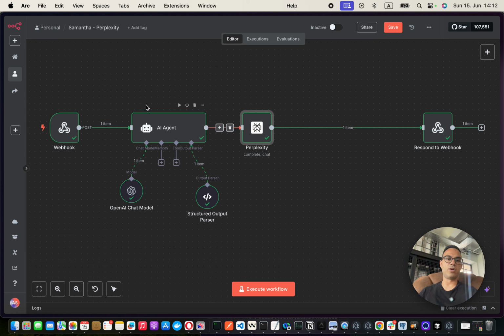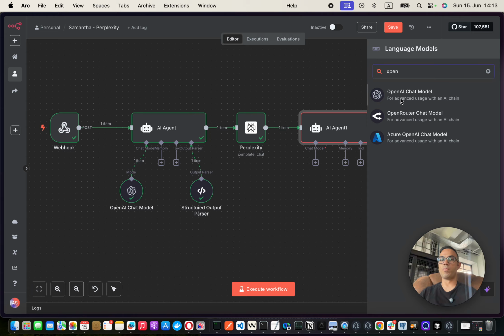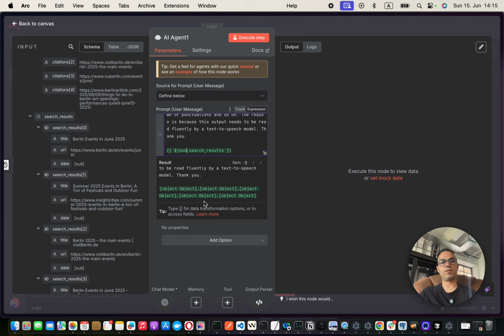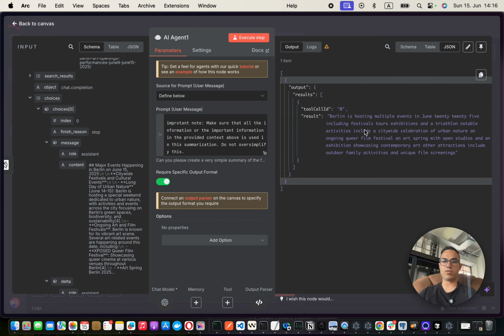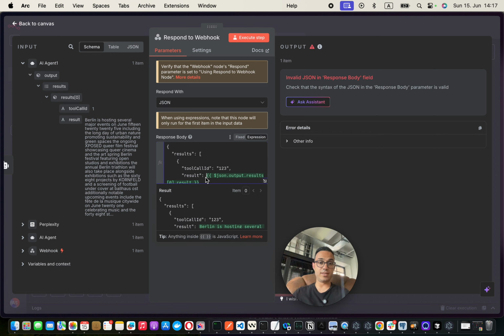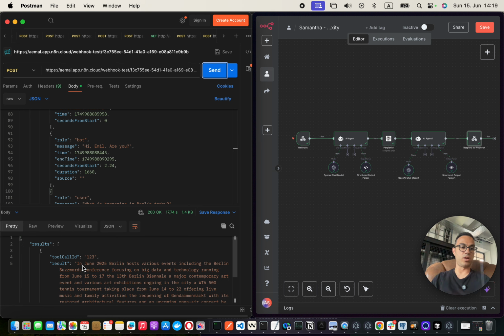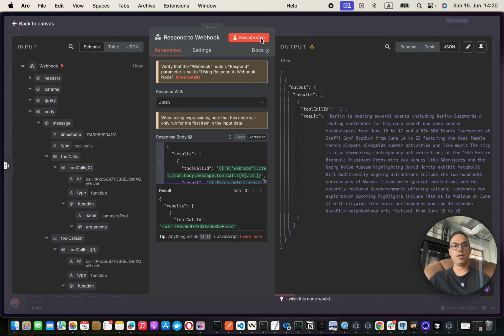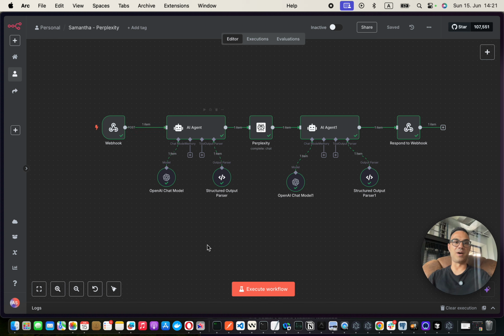Lecture 11 - Integrating Vapi with n8n - Build a Voice AI Agent with Perplexity, Vapi and n8n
Welcome back to the Voice AI Workshop Series!

I'm Aemal Sayer (aemalsayer.com), a software engineer with 23 years of experience building software and AI agents in Germany. In this video, you'll get a preview of Part 3 of our hands-on workshop, where we’ll build a voice AI agent that connects to Perplexity AI using Vapi and n8n workflows.

🎯 What You’ll Learn in This Final Integration Lecture:
→ How to chain multiple AI components (Vapi → n8n → Perplexity → OpenAI → Vapi)
→ Use an LLM summarizer to clean raw Perplexity output for smooth TTS playback
→ Solve common bugs like [object Object] and invalid JSON with JSON.stringify()
→ Create structured responses that Vapi understands (with correct tool_call_id)
→ Switch from Postman testing to live Vapi voice interaction
→ Finalize all mappings and deploy a ready-to-use agent

🎓 This Series So Far:
Part 1: Built a basic voice AI agent (Google Docs integration)
Part 2: Connected Gmail + intro to “Vibe Coding” (470+ signups!)
Part 3: 🔥 You’re watching the study material for our next workshop!

📅 Next Live Workshop: June 21st
📍 Berlin (in-person) + 🌐 Livestream

🙌 Why I'm Doing This:
After founding 5 companies (including VoiceKitt.com, more info my mission now is to make voice AI education accessible to all. These monthly workshops are free, hands-on, and community-driven. We even train AI Champions to help others at each table during the event.

If you're interested in voice agents, AI workflows, or building your own "Her"-style assistant, this series is for you.

💬 Got questions? Drop them in the comments or join the next workshop!